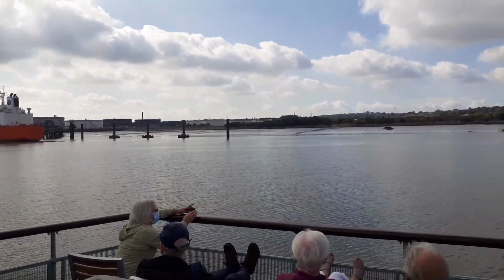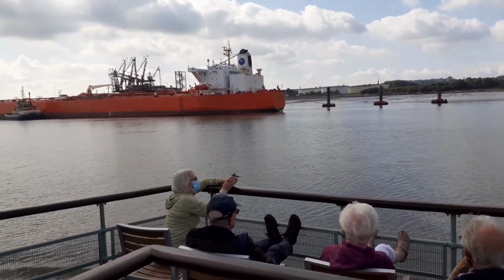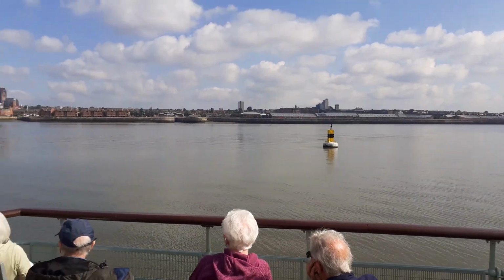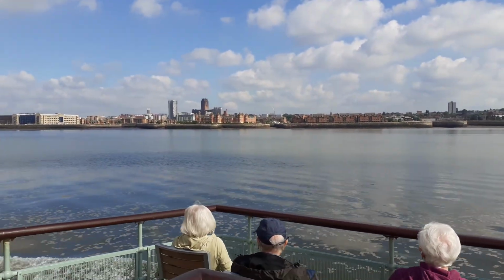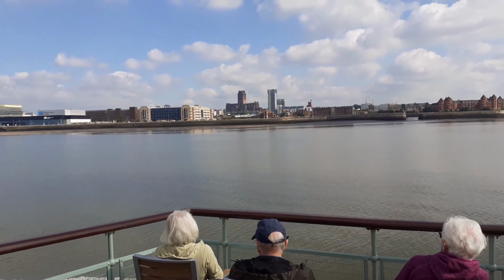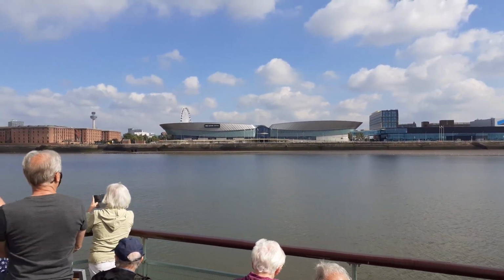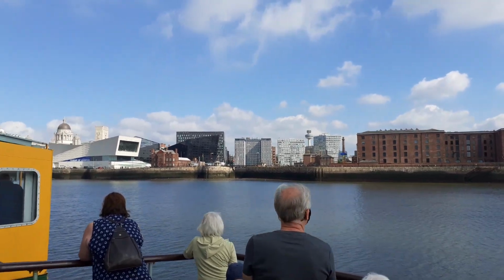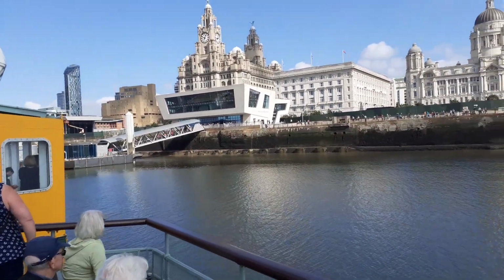A Ferry across the Mersey 15th September 2021